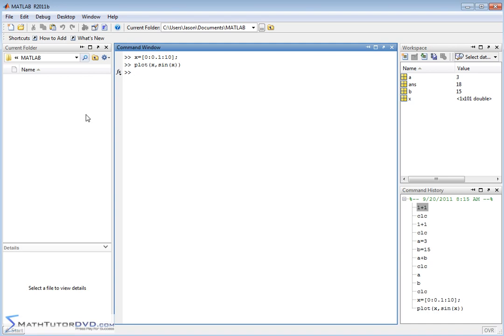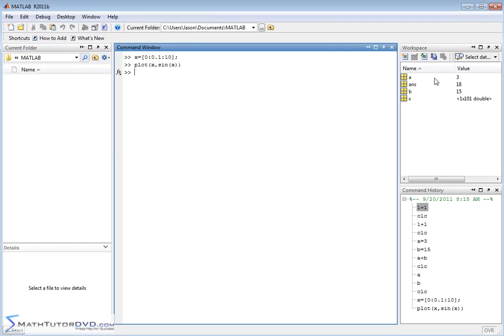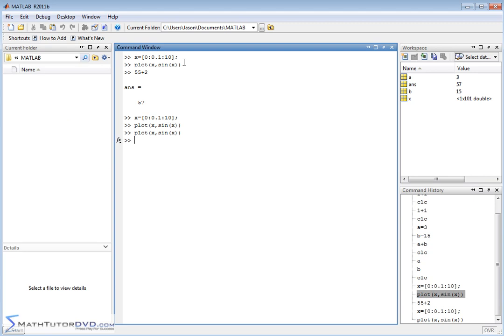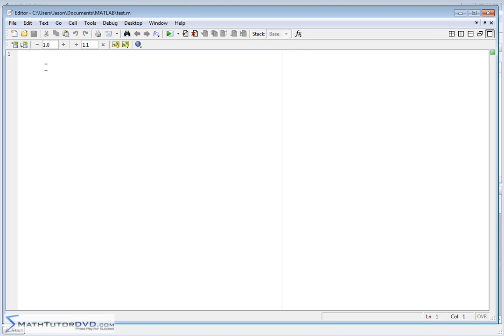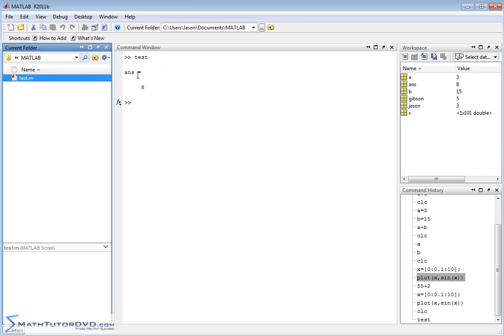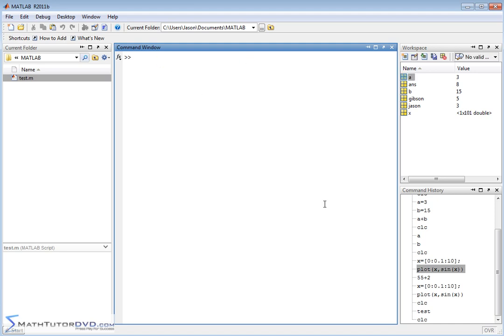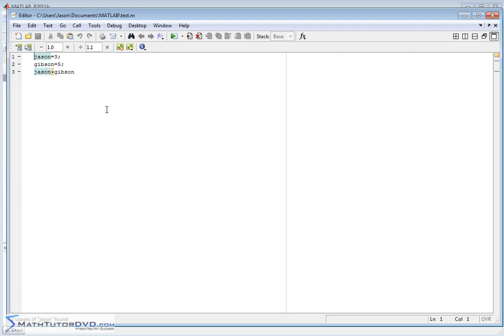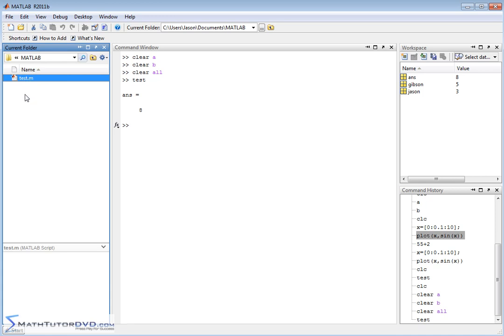Matlab Essentials - Sect 3 - The User Interface - Part 3